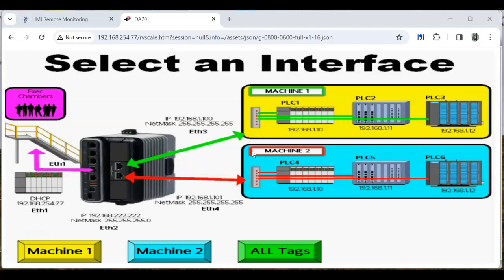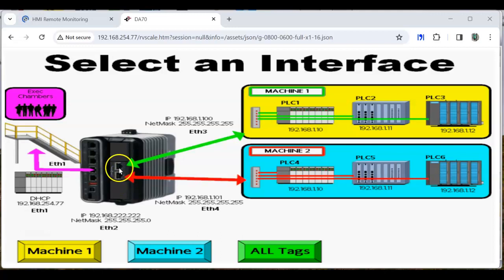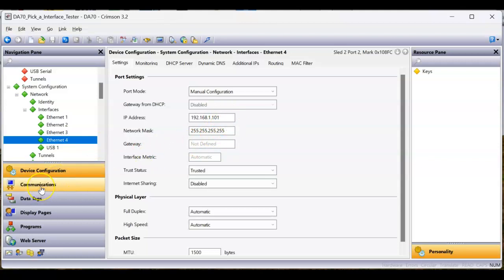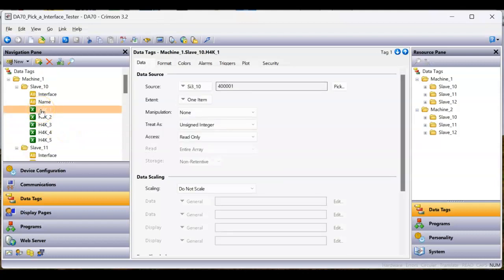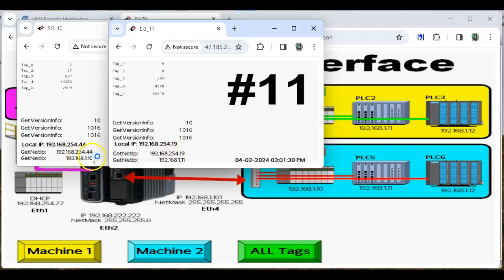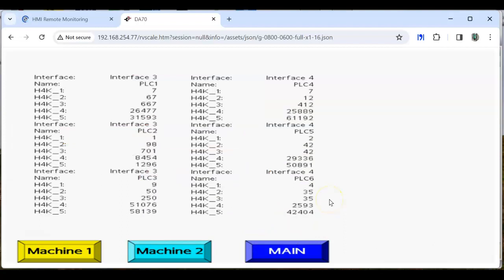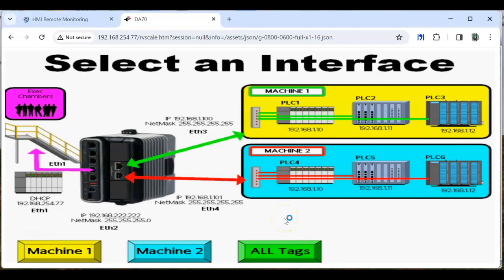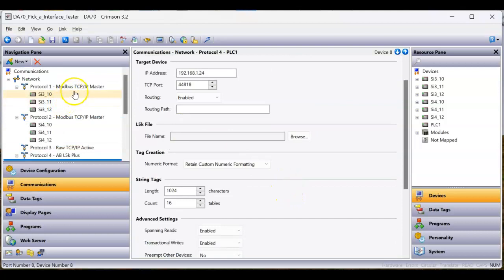Select an Interface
This video shows how to use the Send Interface to pick what Ethernet connection the ModbusTCP comms will happen on. This works great when you have multiple machines all with the same IP addresses and you want some local device to gather their data to share with some other ERP system.  The key to this is that the NetMask for the ethernet Interfaces will need to be 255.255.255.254, and you must set up some Outbound Routes to those devices on said Ethernet interfaces.

Interface IP Addresses are are follows:
 Ethernet_1 = DHCP
 Ethernet_2 = 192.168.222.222 (Default on most FlexEdge)
 Ethernet_3 = 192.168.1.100 Subnet Mask 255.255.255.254
 Ethernet_4 = 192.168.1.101 Subnet Mask 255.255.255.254

Machine_1 has Devices:
 SI3_10 @ 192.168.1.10 Send Interface 3
 SI3_11 @ 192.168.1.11 Send Interface 3
 SI3_12 @ 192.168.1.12 Send Interface 3

Machine_2 has Devices:
 SI4_10 @ 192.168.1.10 Send Interface 4
 SI4_11 @ 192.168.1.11 Send Interface 4
 SI4_12 @ 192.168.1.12 Send Interface 4

Don't forget to configure the Outbound Routing table Rules